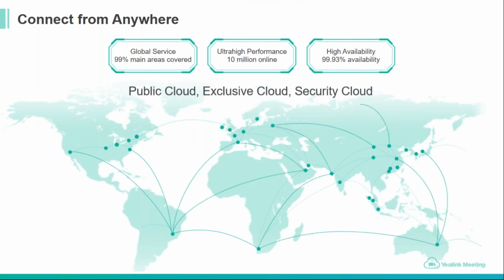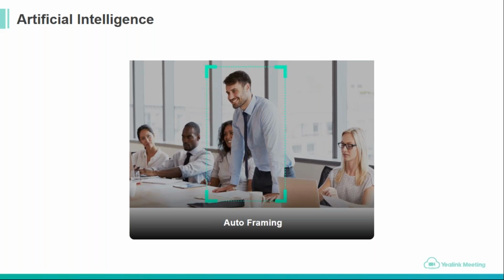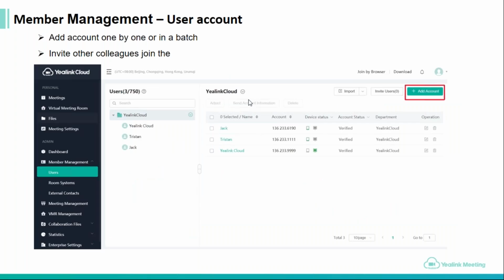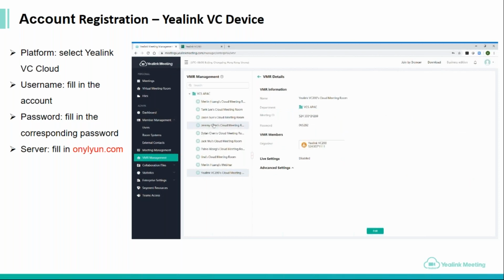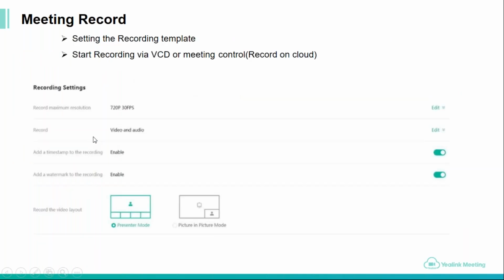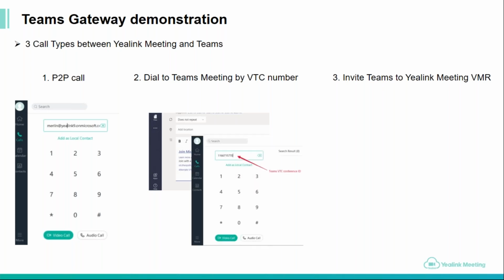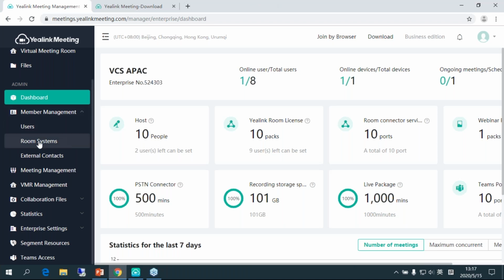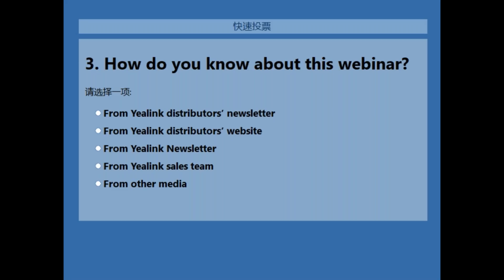Yealink Meeting Demo and Management Platform Introduction (Technical)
Yealink, a one-stop UC solutions provider embraces a full range of services and devices, now brings the Yealink Meeting, a cloud-based video conferencing platform to the market! Together with its personnel devices, BYOD solution and the latest meeting room devices, Yealink is aiming to provide you a suitable solution for remote working and help you manage your business productivity.